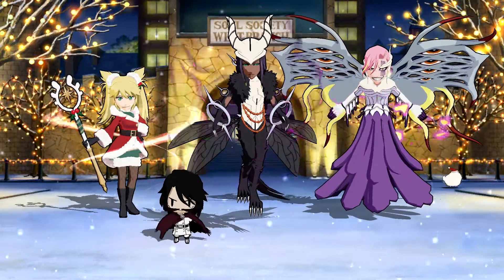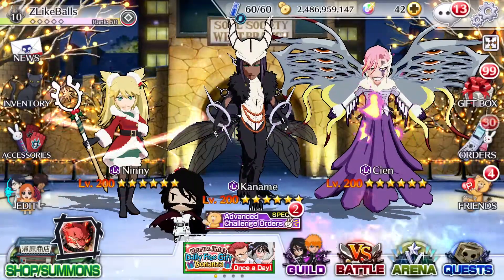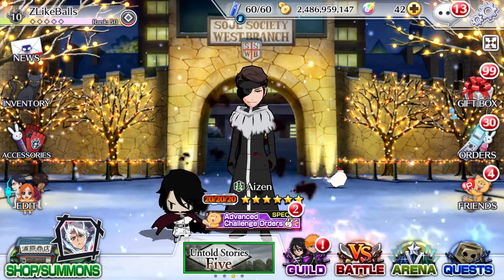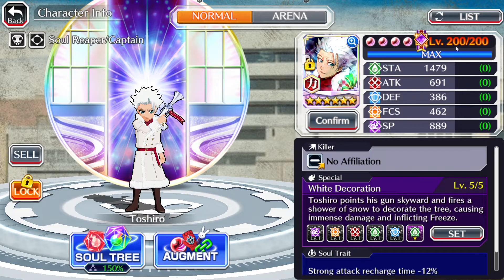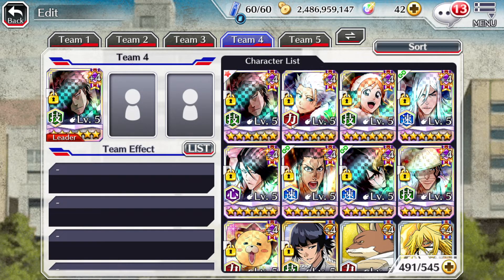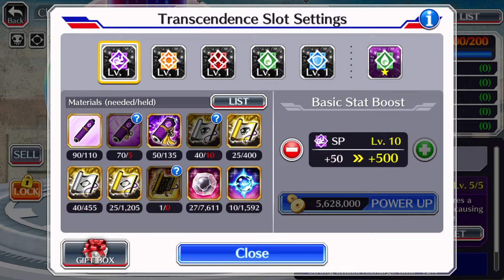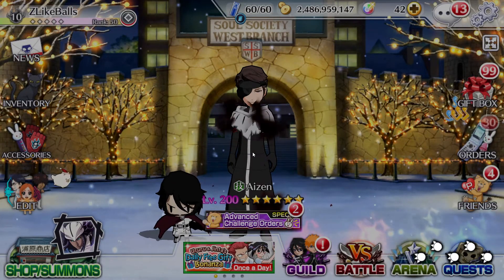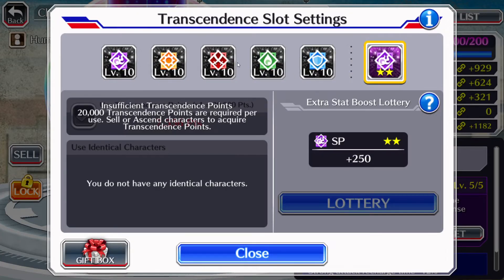*2023 GUIDE* HOW TO GET "PINK/PURPLE LEVELS" ON BLEACH: BRAVE SOULS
WE ARE LEGENDARY OUT HERE!